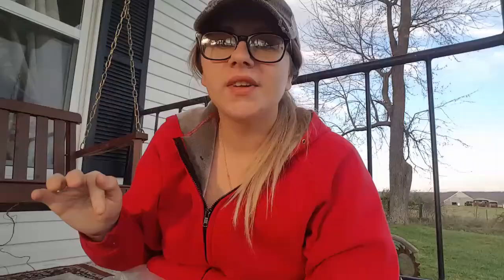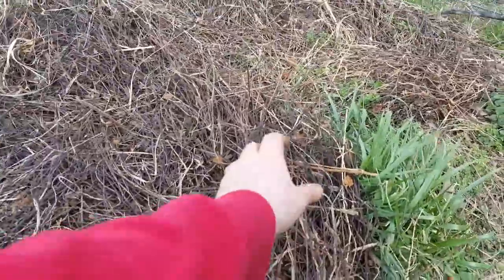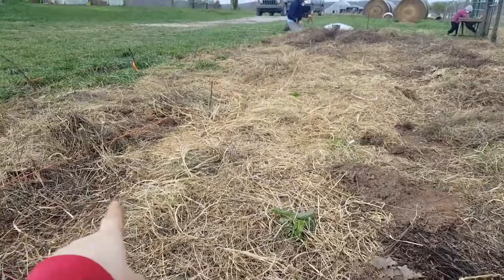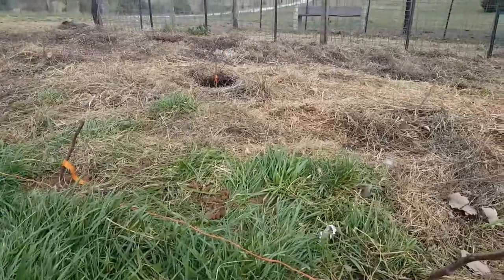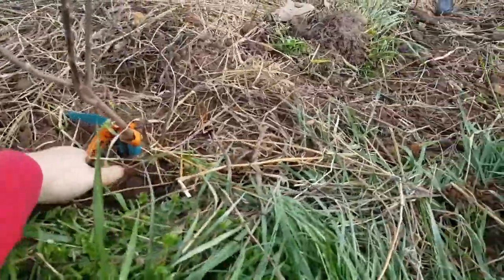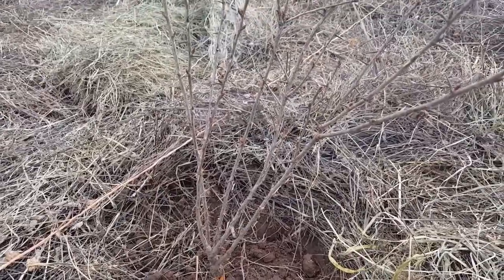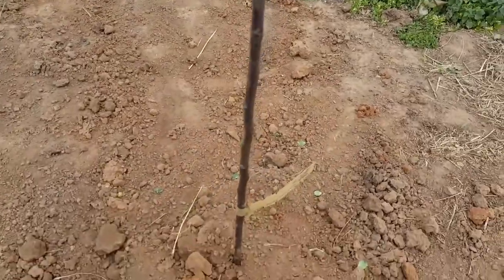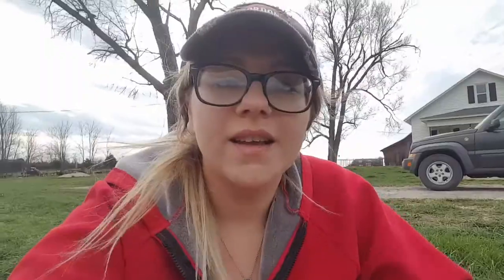Planting Our Berry Patch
Finally getting to plant our own berry patch.